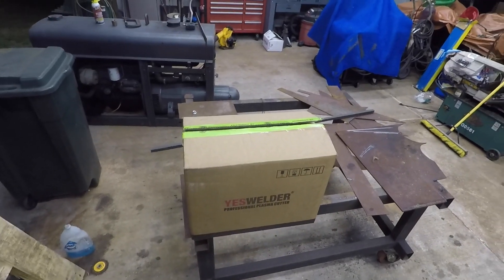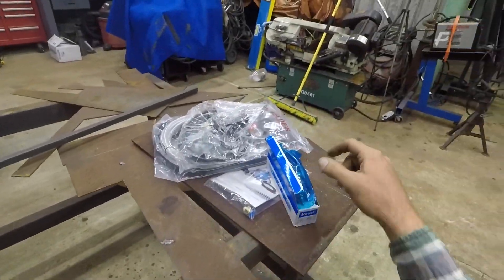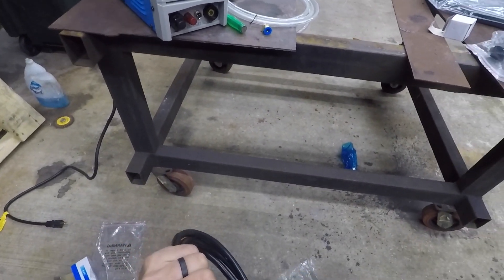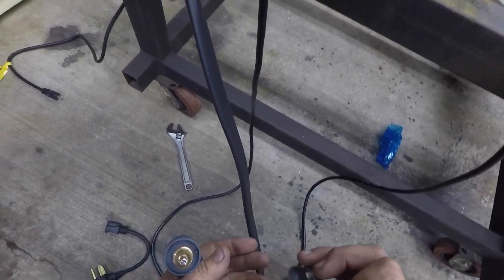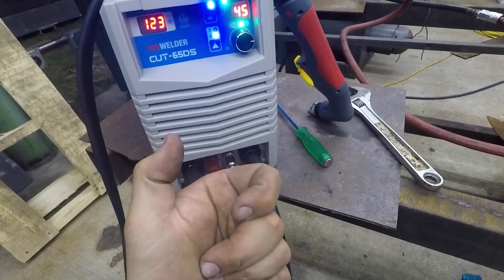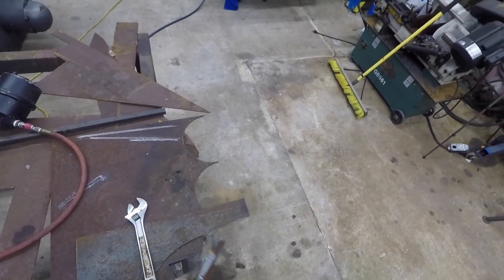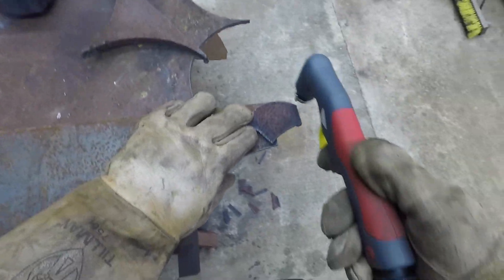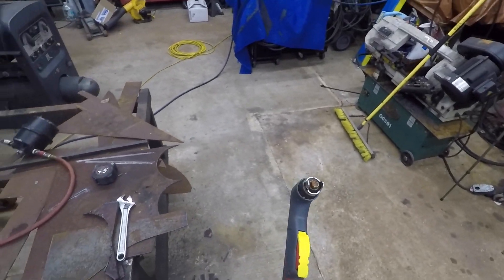YesWelder Cut-65DS Overview and First Cuts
Quite impressed with this budget friendly YesWelder plasma cutter Cut 65DS.  You will get to see more of this in videos to come.